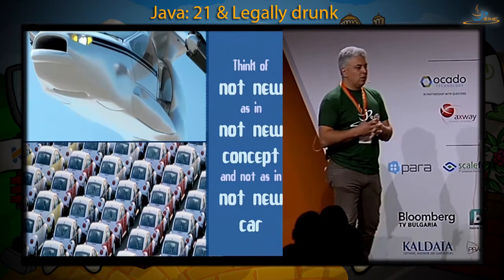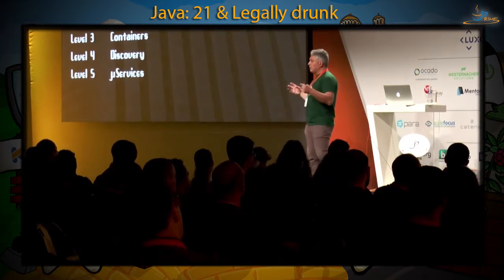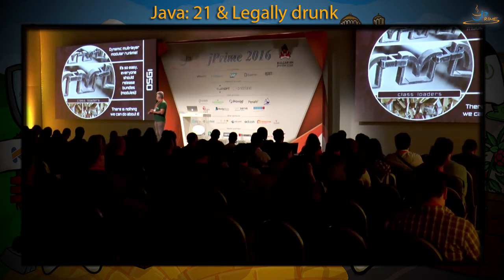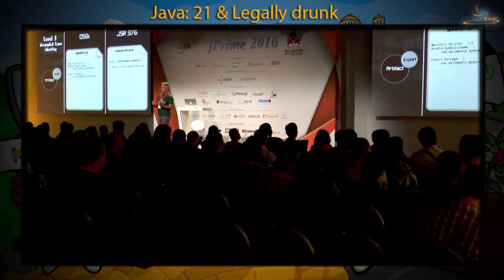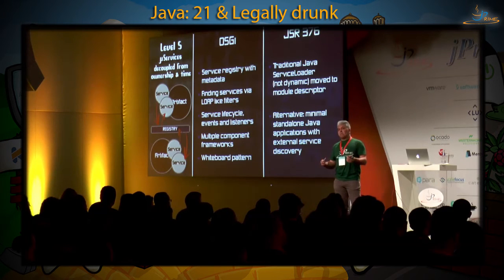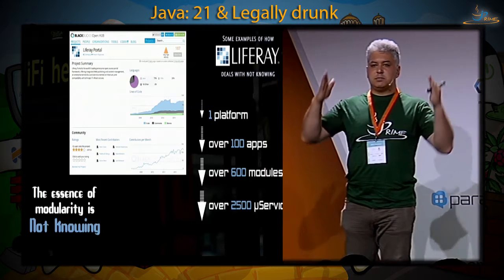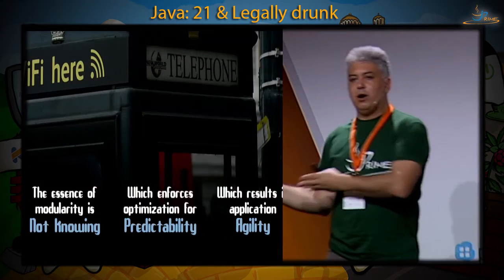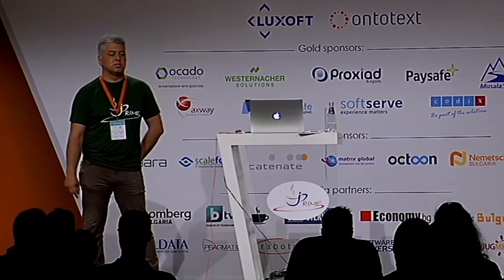What's not new in modular Java? - Milen Dyankov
Milen's talk on jPrime'2016